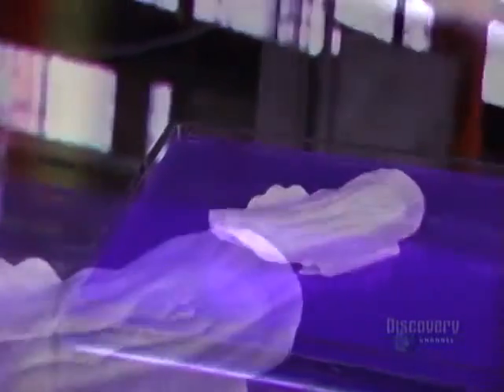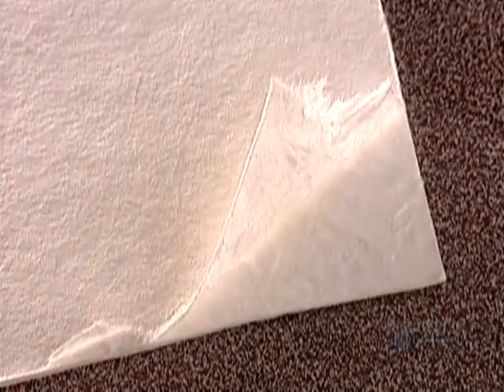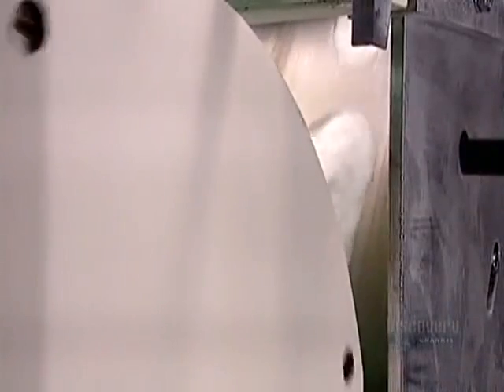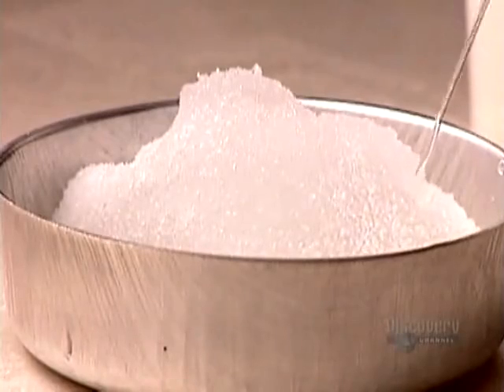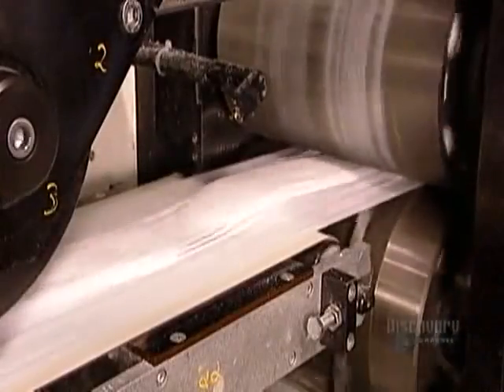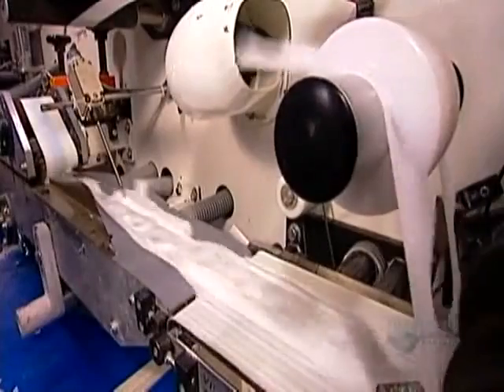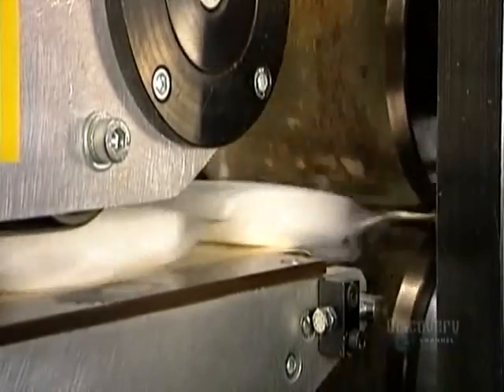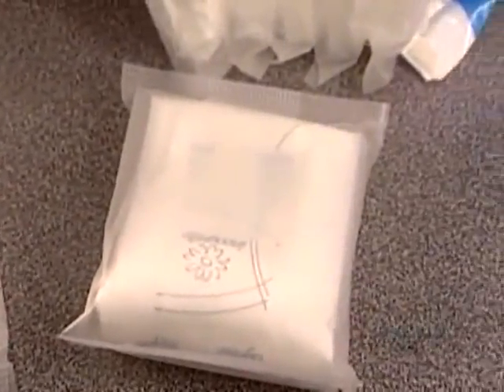How to make Sanitary Napkins {www downloadshiva com}